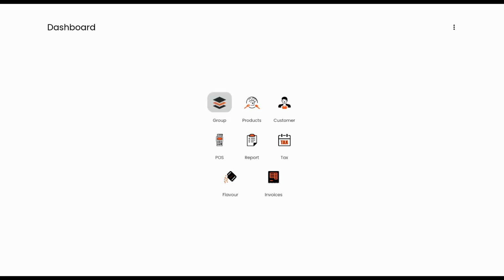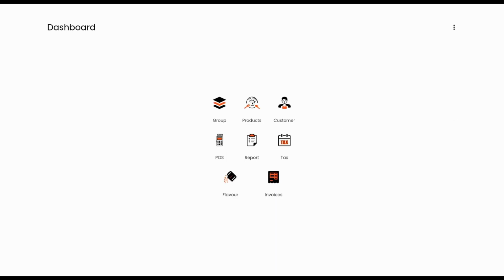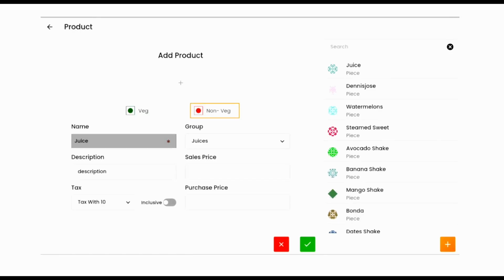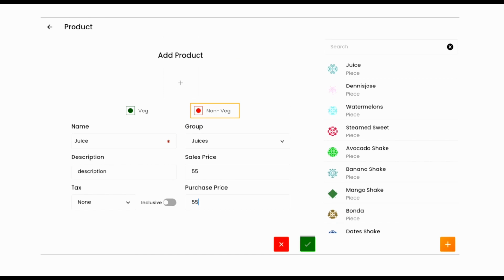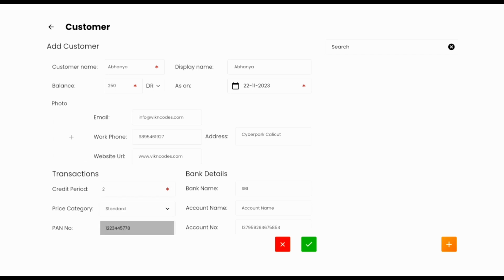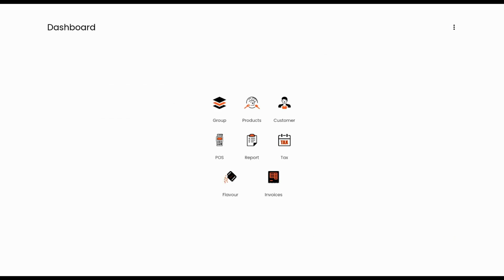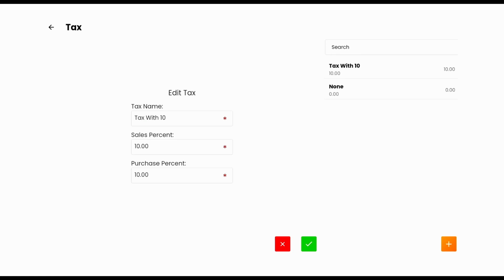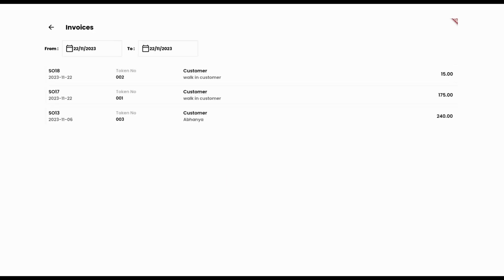Rassasy tutorial customer products etc..